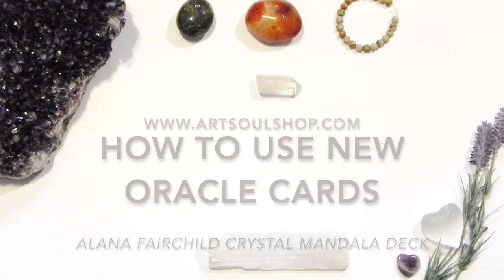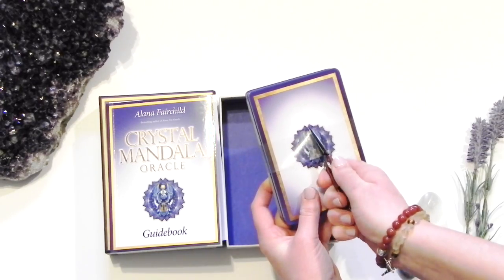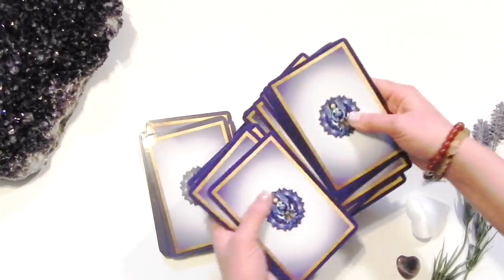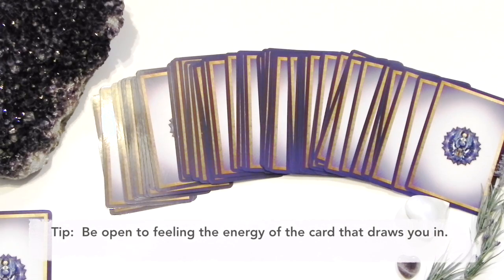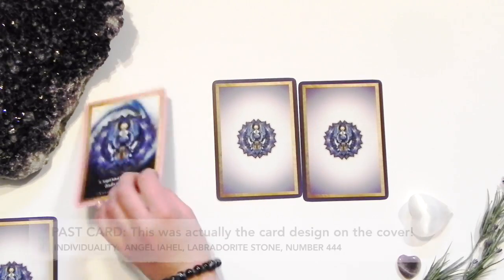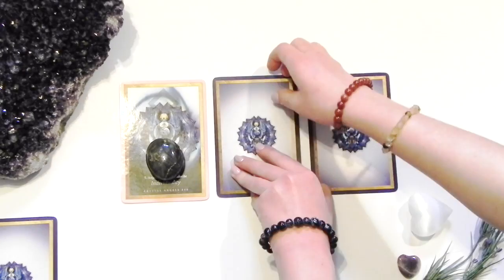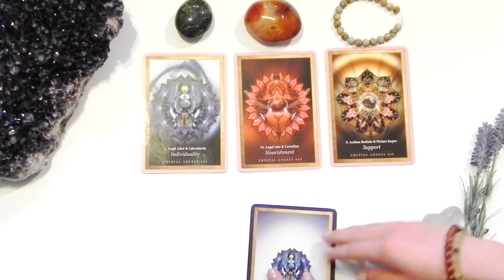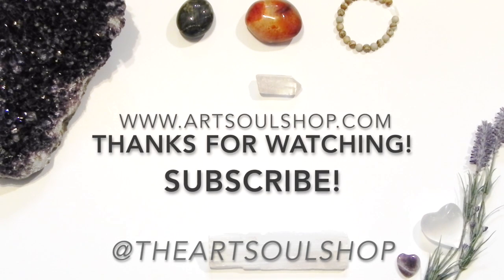How to Use New Oracle Deck for Spiritual Healing, Angels, Numerology, Crystals, Alana Fairchild Deck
How to Use New Oracle Deck for Spiritual Healings, Angel Readings, Reiki, Psychics, Crystal Readings, Numerology 4 Card Past, Present, Future, Overall Spread with Alana Fairchild Crystal Mandala Deck